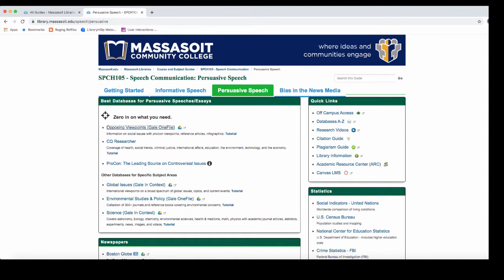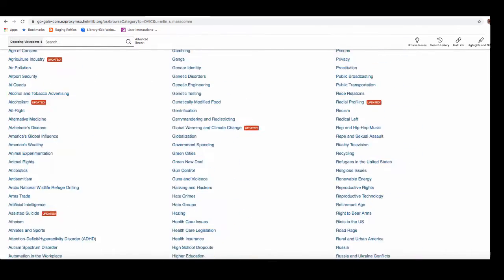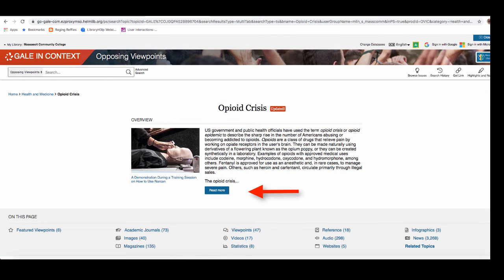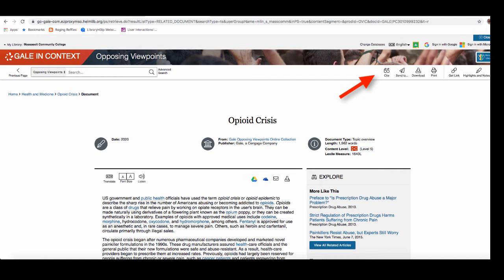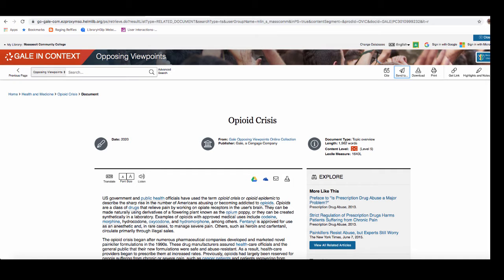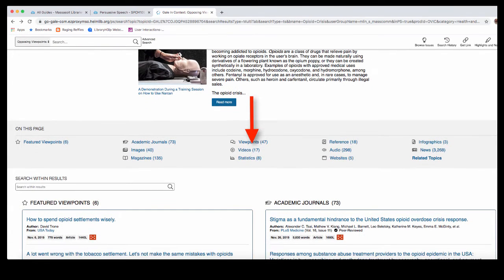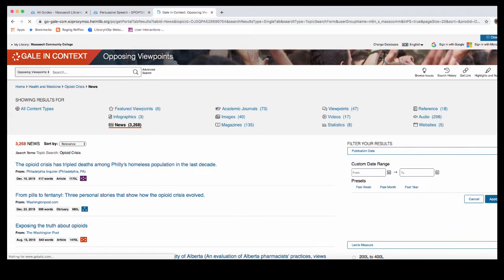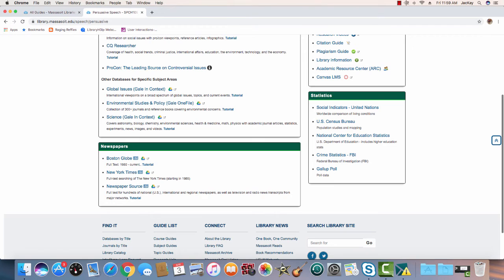SPCH105 - Persuasive Speech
This video goes through the process of finding persuasive sources for Professor Bowers' SPCH105 classes.